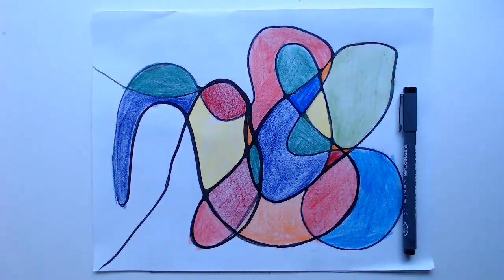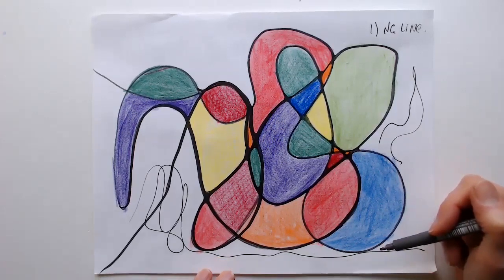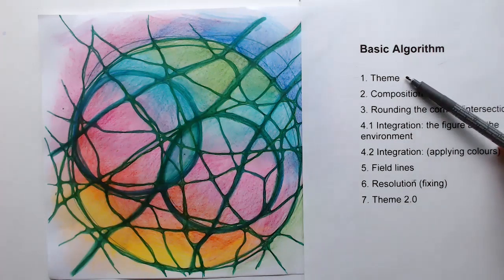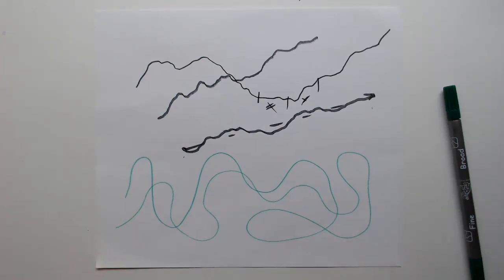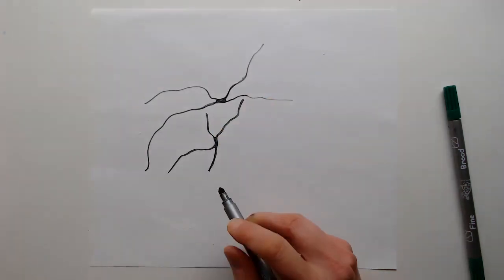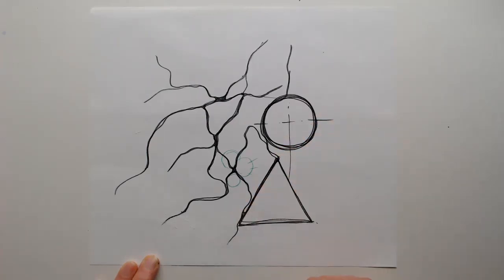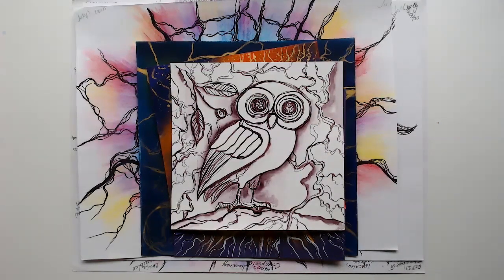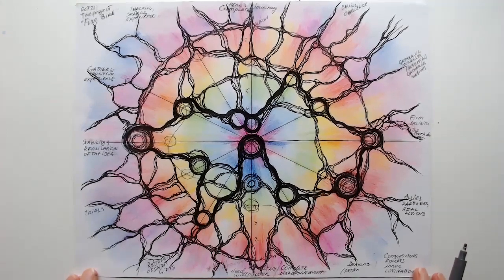Is Your Drawing NeuroGraphica or NeuroGraphicArt or NeuroArt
Alina, a certified NeuroGraphica instructor, explains the difference between the three art forms, which are related, but different
About NeuroGraphica
NeuroGraphica or NeuroGraphic Art is gaining popularity. This method is very simple, easy to learn and can provide you with the access to your inner world without verbalizing and defining anything. It was developed by Russian psychologist Pavel Piskarev, PhD. The term NeuroGraphica unites the two words: neuron - a brain cell - and graphics - visual presentation, such as drawings. This suggests that the method joints the two - the work of our brain and graphic images.
NeuroGraphica uses various techniques or models and the basic formula (the Basic Algorithm) that help to solve various challenges and achieve the desired results.